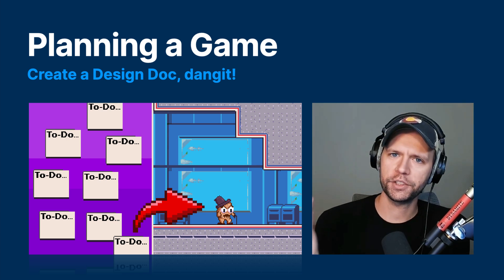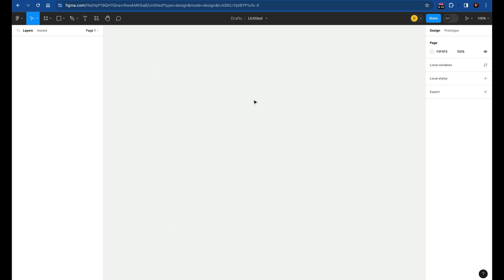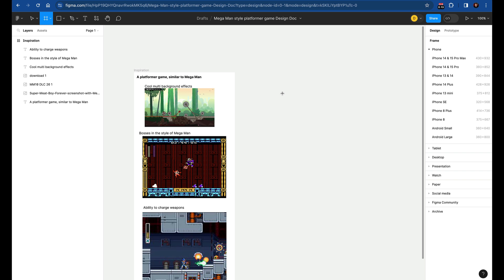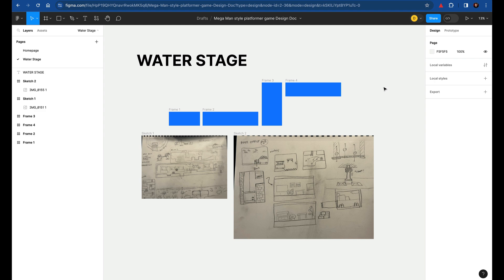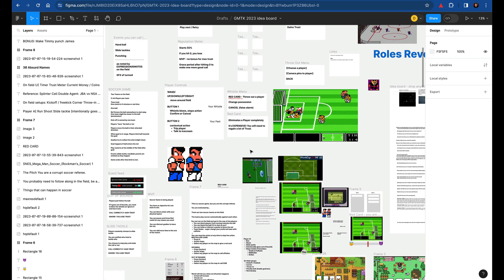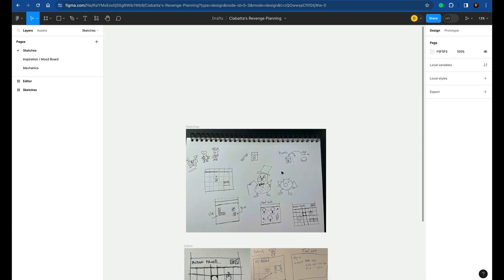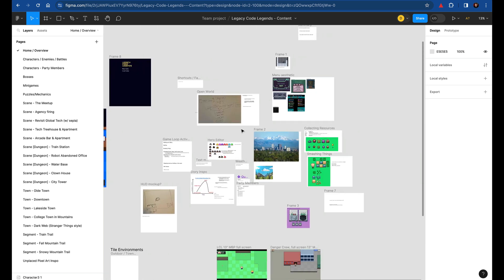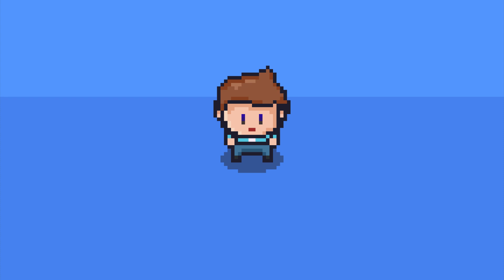My Gamedev Design and Planning Process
Here's a rundown of how I plan out my gamedev projects. We'll talk about idea management, asset generation, and high-level technical planning.